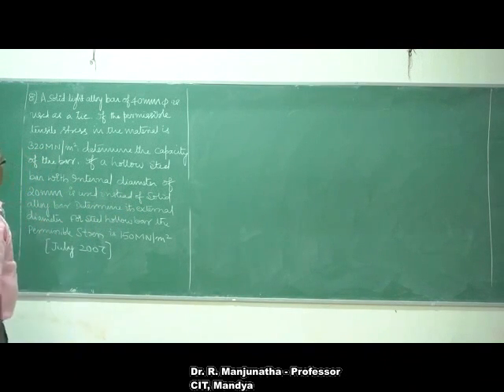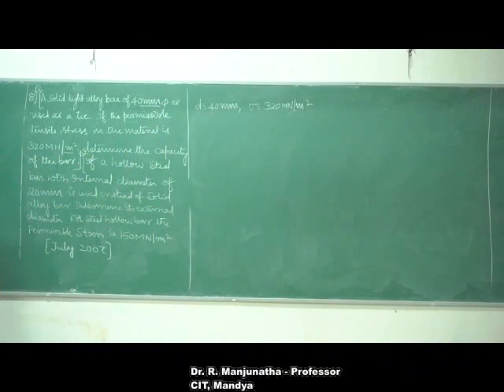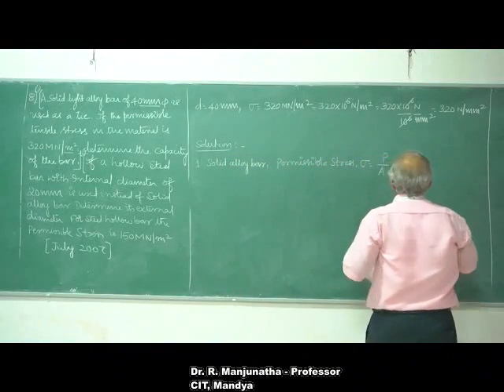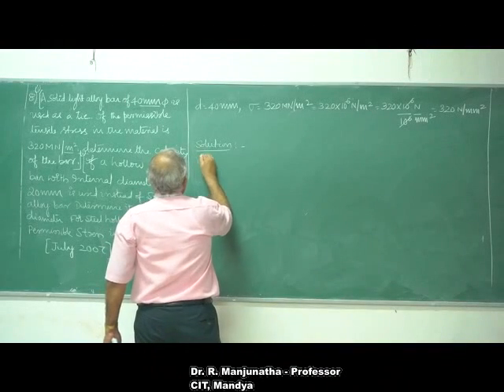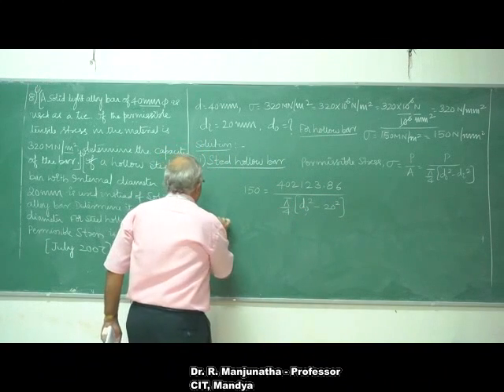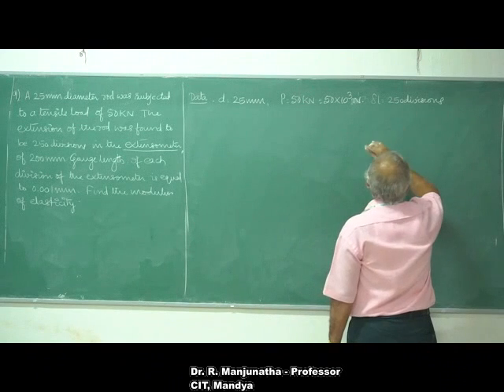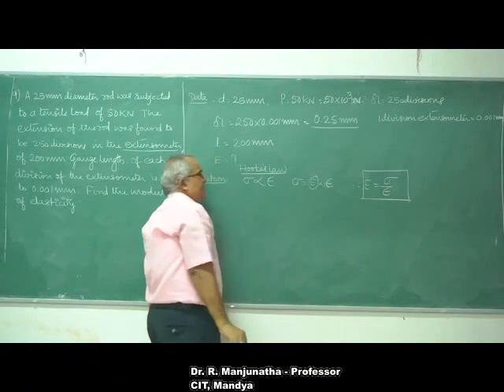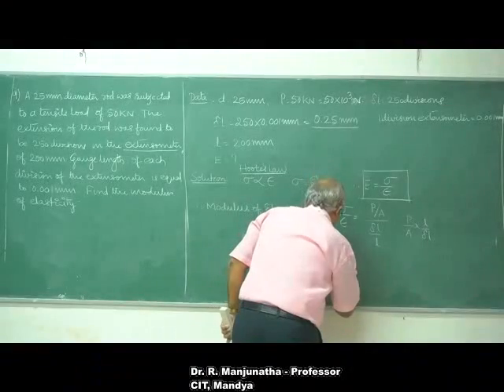11. P 1.8, 1.9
Determine capacity of bar